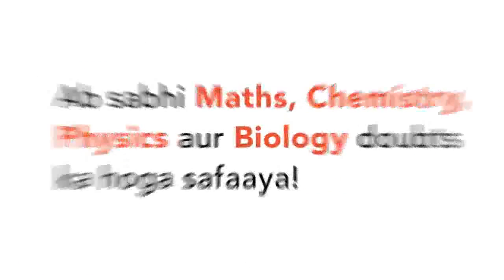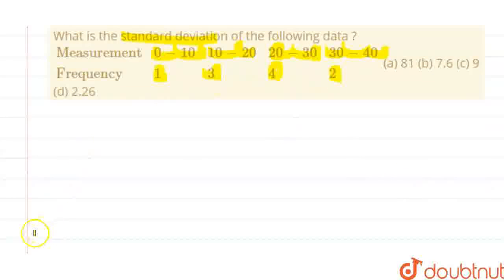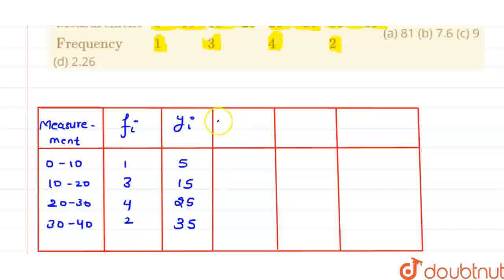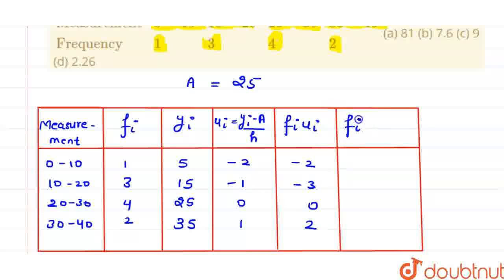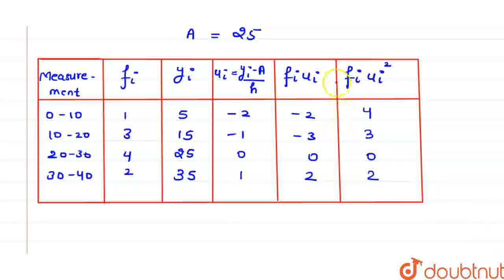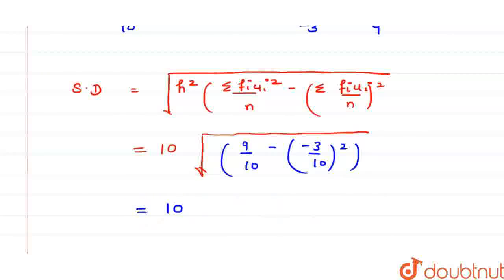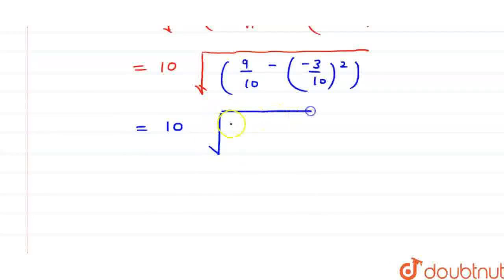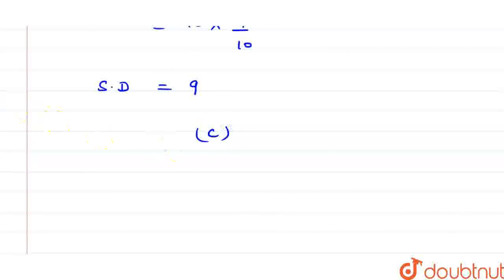What is the standard deviation of the following data ? {:(Measurement,0-10,10-20,20-30,30-40),(F...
What is the standard deviation of the following data ? {:(Measurement,0-10,10-20,20-30,30-40),(Frequency,1,3,4,2):}\n(a) 81\n(b) 7.6\n(c) 9\n(d) 2.26
Class: 12
Subject: MATHS
Chapter: STATISTICS
Board:IIT JEE

👉 Have Any Query? Ask Us.